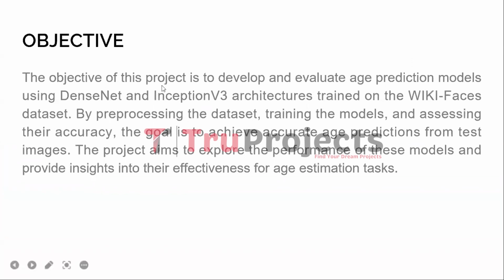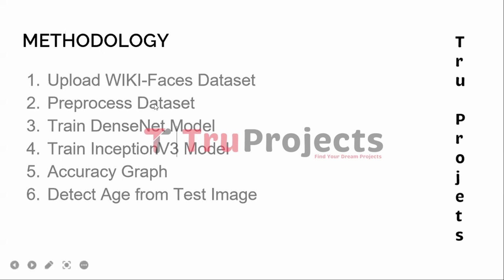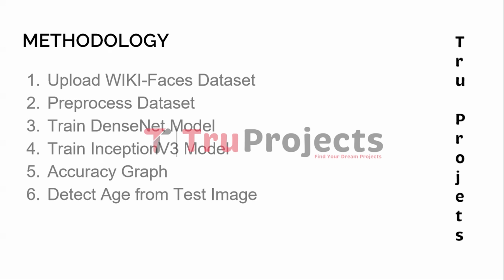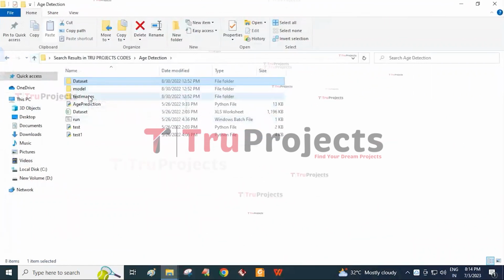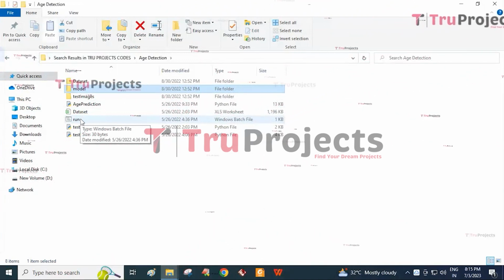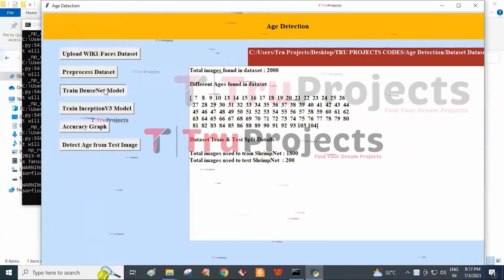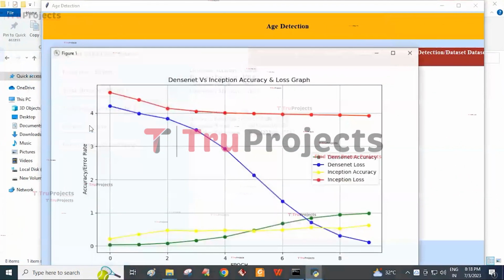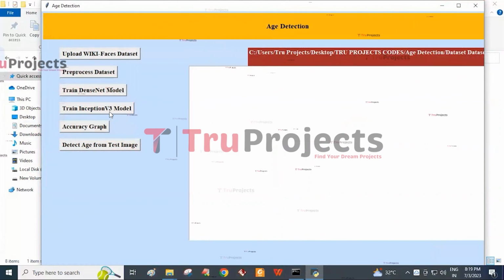Age Detection final year btech mtech mini major deep learning image processing projects